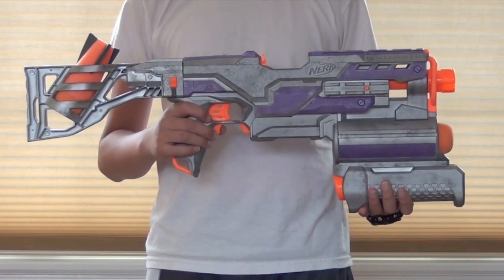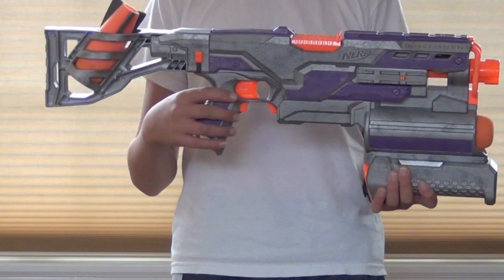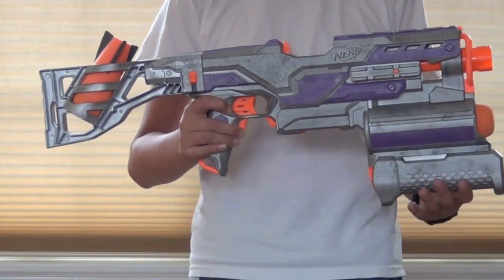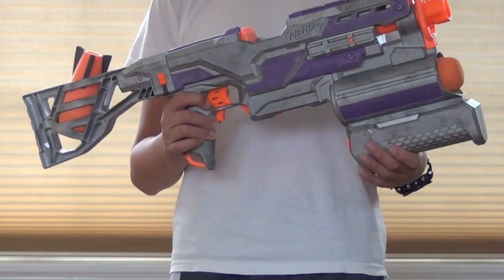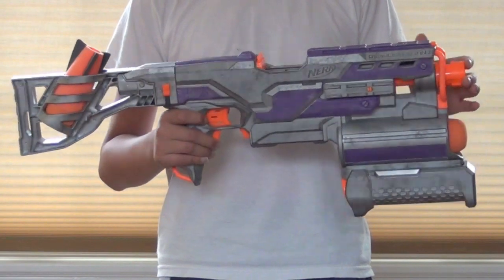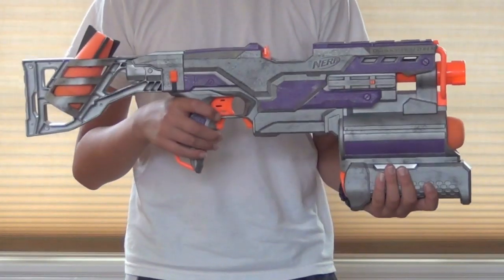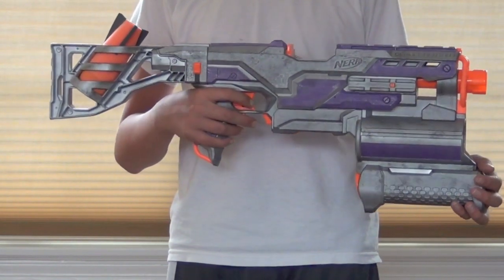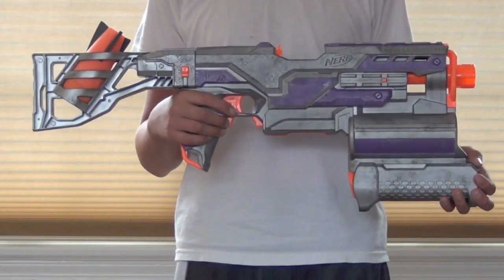[MOD] Borderlands 2 Vladof Assault Rifle [Modified Nerf Demolisher 2 in 1]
This gun isn't an exact replica but nonetheless this is my vladof assault rifle replica with the Demolisher as the base.